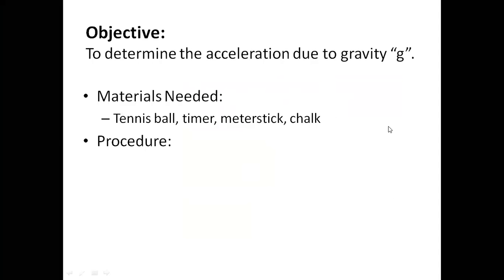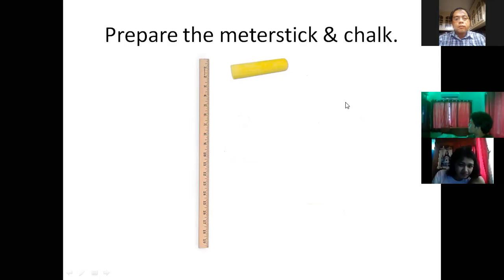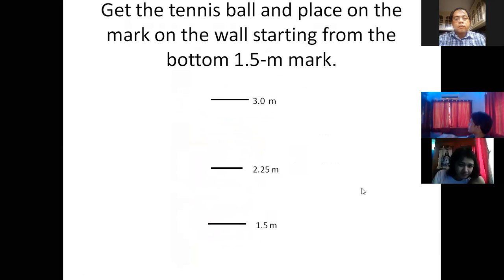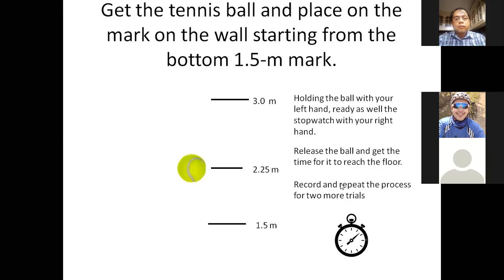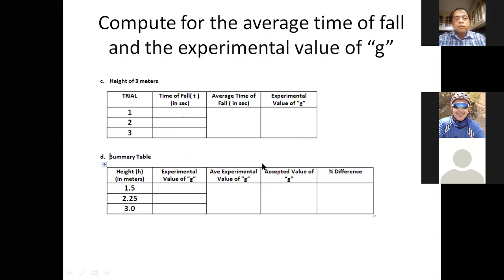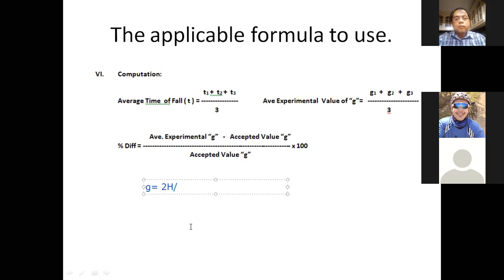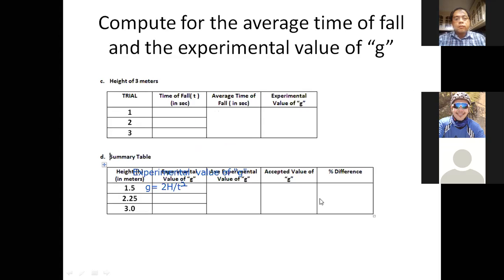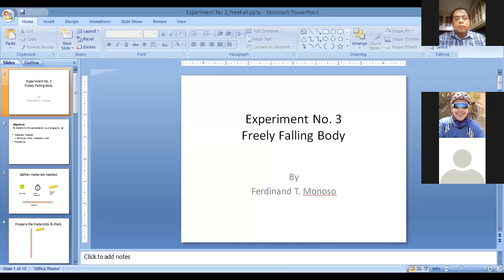DEMO Video Laboratory Experiment 3- Free Fall